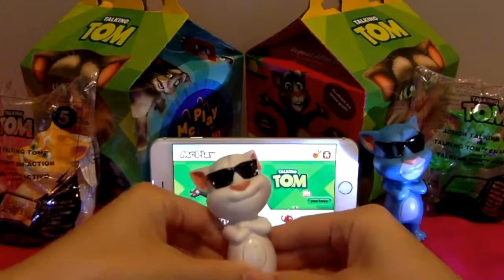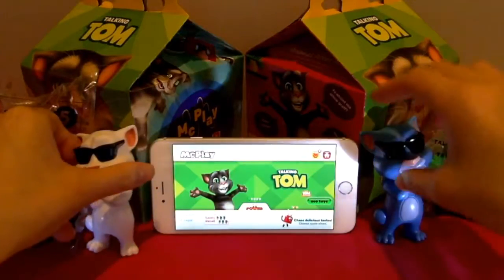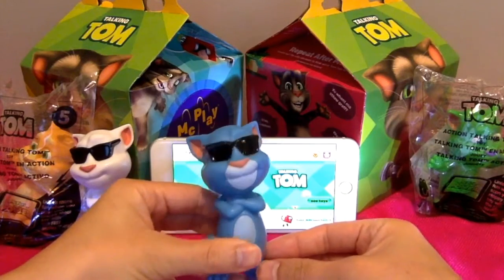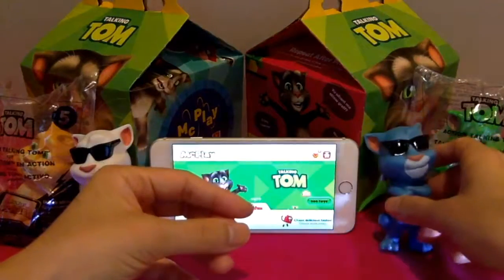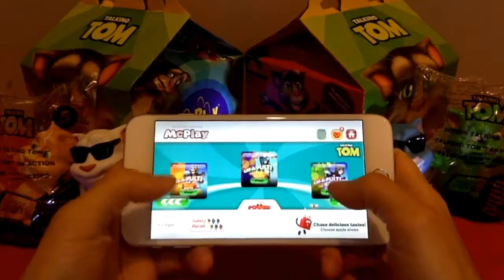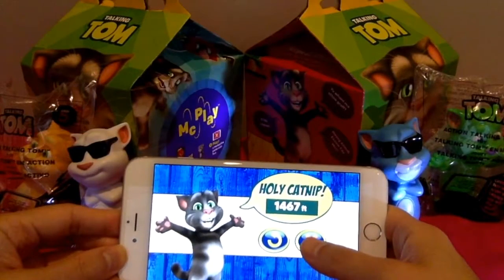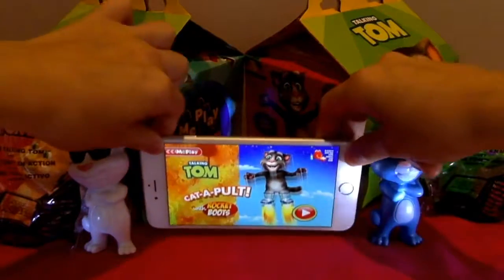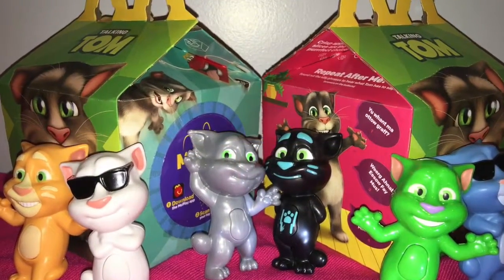2016 McDonald's Toy: Talking Tom (White & Blue) 3 Unlock McPlay: CAT-A-PULT! with ROCKET BOOTS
For other McDonald's Toy Video Click: Justice League Action & Super Hero Girls Video
2016 McDonald's Toy: Talking Tom (White & Blue) 3 Unlock McPlay: CAT-A-PULT! with ROCKET BOOTS
The Rocket Boots is so much fun!! Talking Tom can FLYYYYY!! Check out the video to see it yourself.

We will be having another video opening up for the Green & Orange Talking Tom. Come back to check it out!!